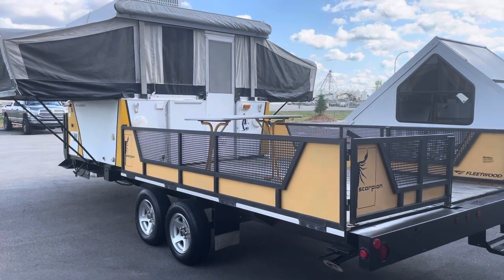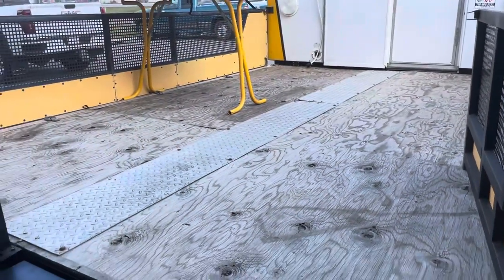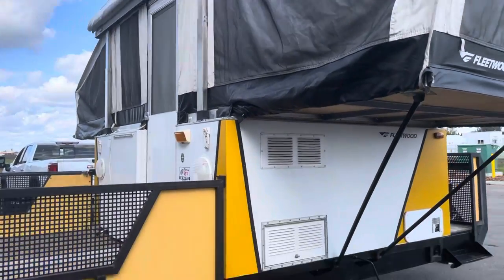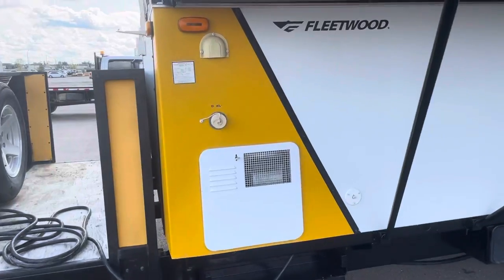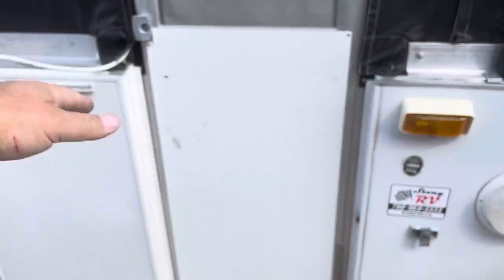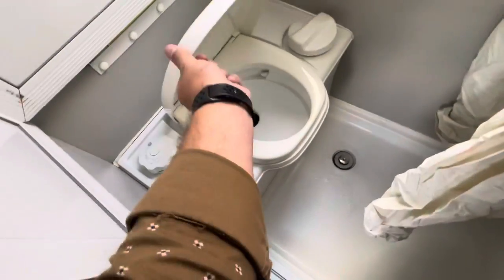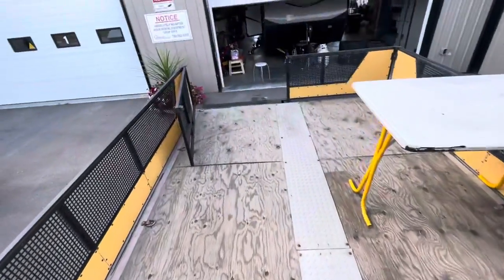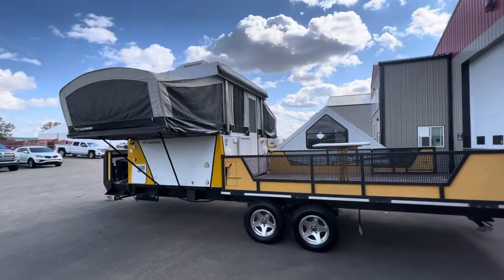Scorpion tent trailer toy hauler